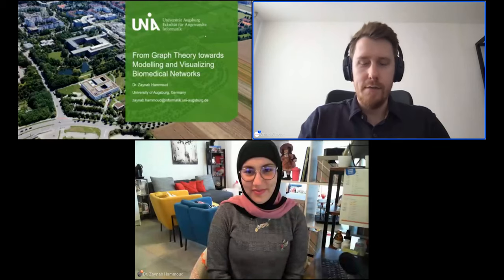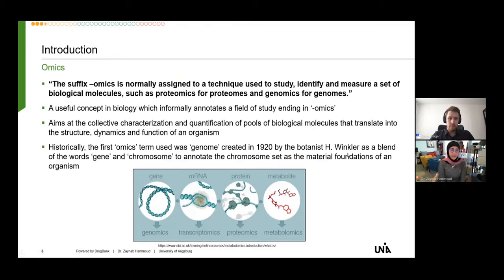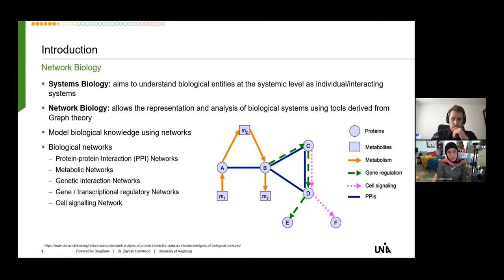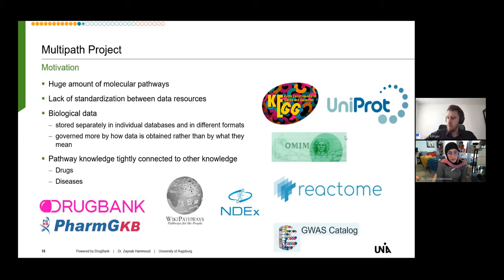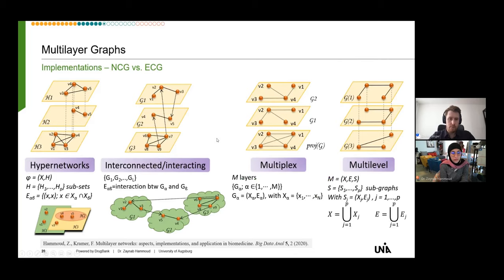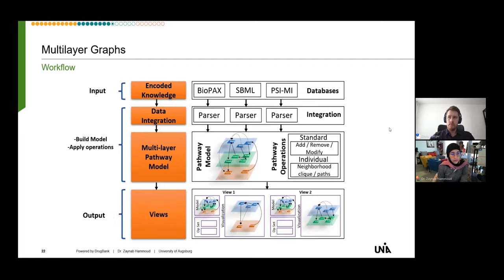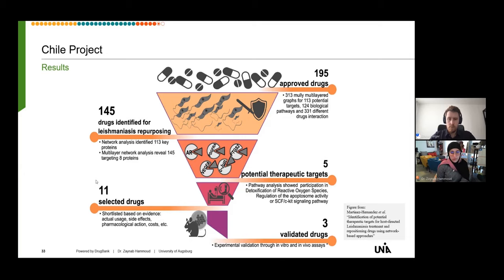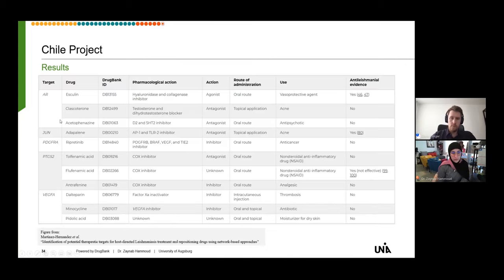Powered By DrugBank: Academic Episode 2 with Dr. Zaynab Hammoud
Each year millions of scientific journals are published that have the potential to deliver better health outcomes. DrugBank works daily to ensure that this huge amount of data can be used to accelerate research and change lives.

As a result, we see firsthand the astonishing research taking place using our knowledge base. This webinar series is meant to highlight the amazing work done by these researchers worldwide.

This episode will feature Dr. Zaynab Hammoud:

Graph theory has been used for the last few decades to understand the nature of interactions occurring within a certain population, in particular to understand biological knowledge using analysis and visualization techniques. As science advances, this knowledge becomes enormous and more complex, which imposes a need to adapt new methodologies supporting the complexity of the networks in question.

In this presentation, the project Multipath will be presented, in which Multilayer Graphs were employed to model n-layer biological pathway networks, and integrate further knowledge influencing them. Furthermore, a use-case aiming at finding innovative host-directed treatments for cutaneous Leishmaniasis using DrugBank will be presented alongside the results.

The Multipath project addresses data integration and reproducibility in research involving biological pathways. We will discuss the methods used to find the best suited model, the tools implemented to realise it, and their inference potentials in this domain, especially in the field of drug repurposing.

Follow along with the series to learn about new and innovative research that's powered by DrugBank.

Want to be featured as a researcher using DrugBank in your work?